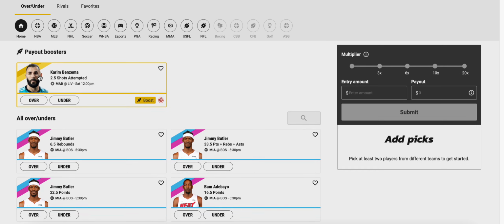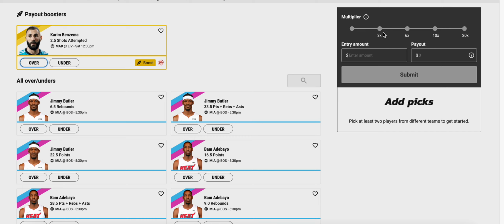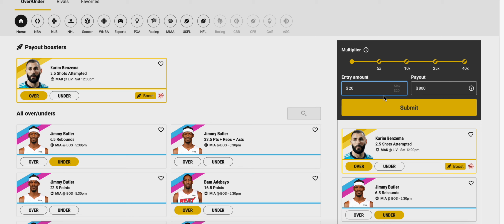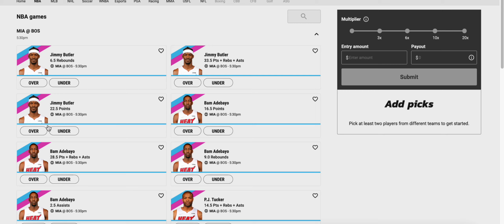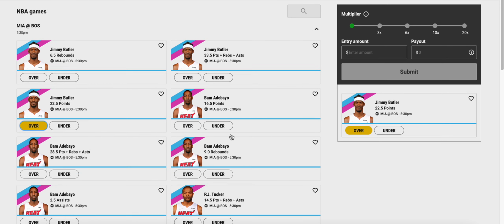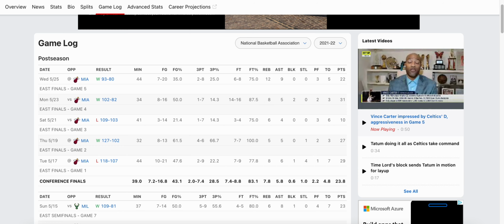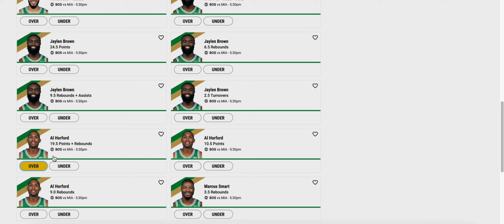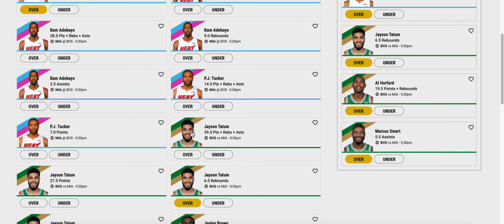NBA PLAYER PROPS UNDERDOG FANTASY! 05/27/2022 NBA SPORTS BETTING / PICK EM / CELTICS VS HEAT GAME 6!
Play Underdog Get 100% of your deposit matched click this link to play